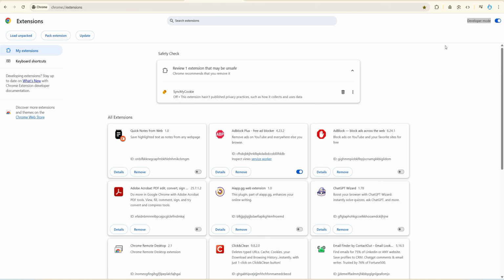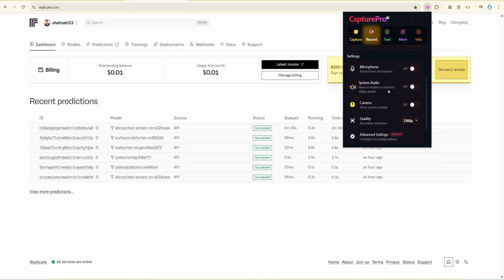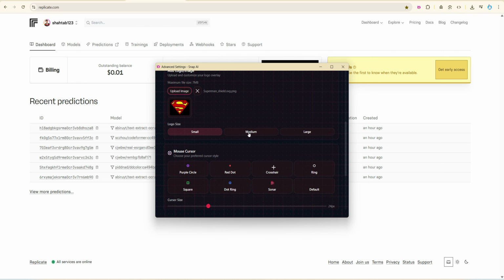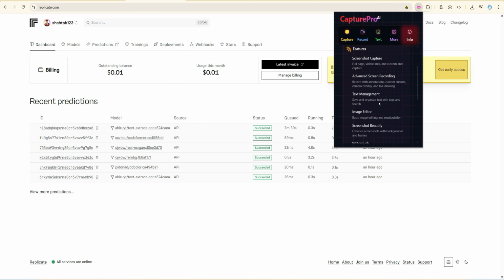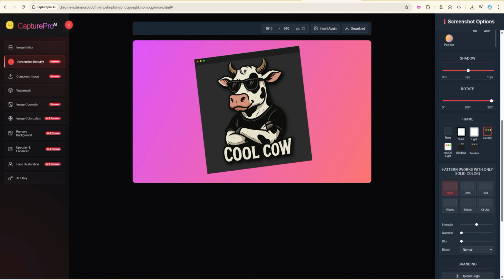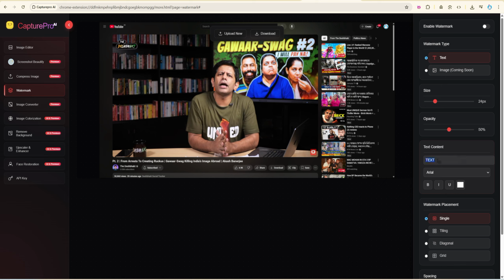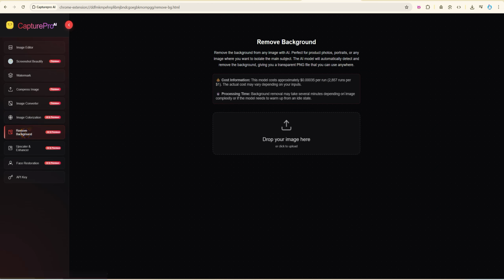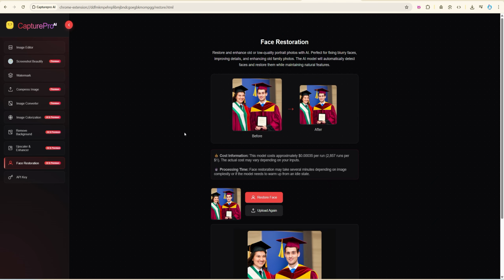CaptureProAI - AI-Powered Screenshot & Screen Recording Extension (30+ features)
Unlock the power of advanced screenshot and screen recording features with CaptureProAI. This AI-powered Chrome extension brings you intuitive tools for capturing, editing, and enhancing your images and videos. From background removal and face restoration to high-quality screen recording, CaptureProAI has it all.